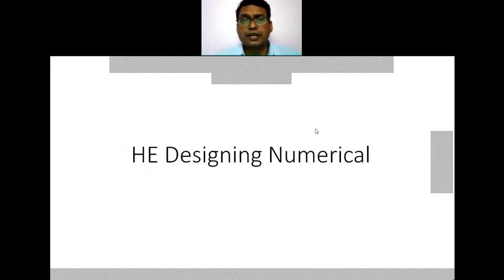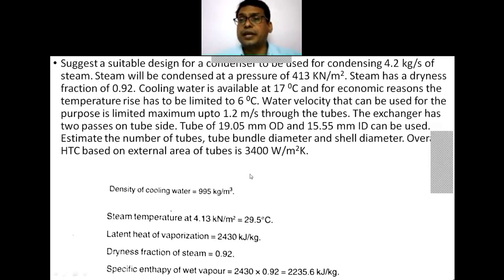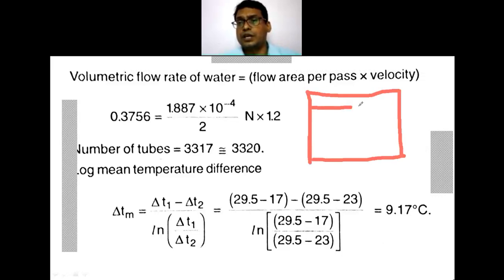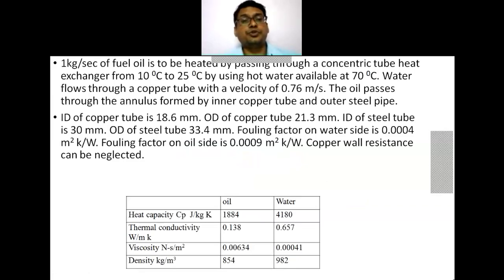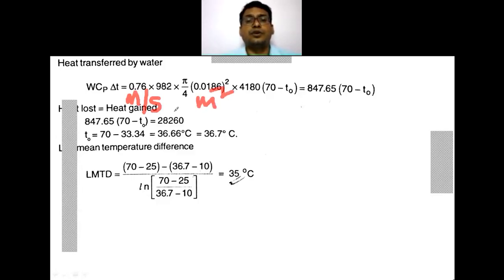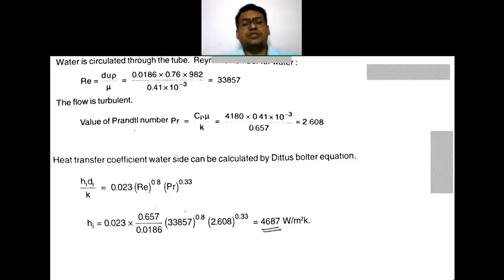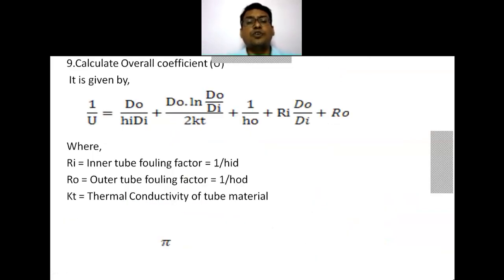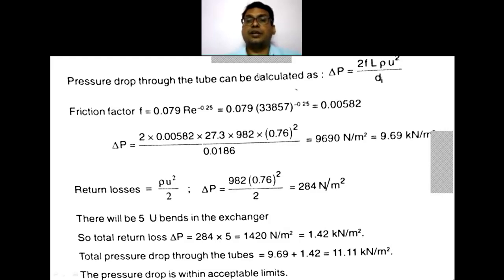29 HE Design Numerical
Heat exchanger Design numerical